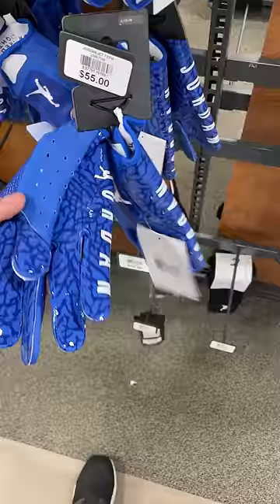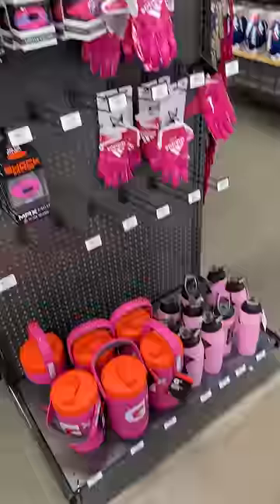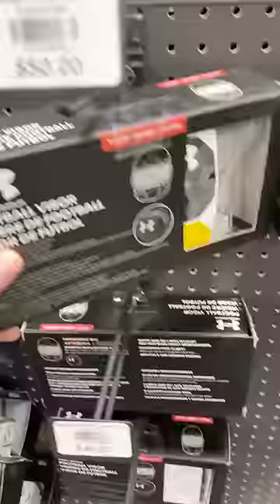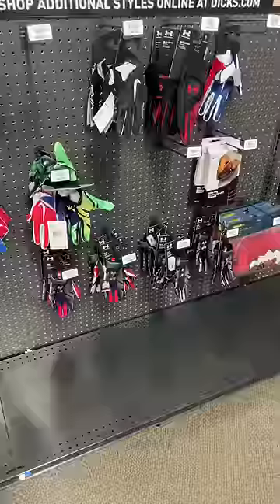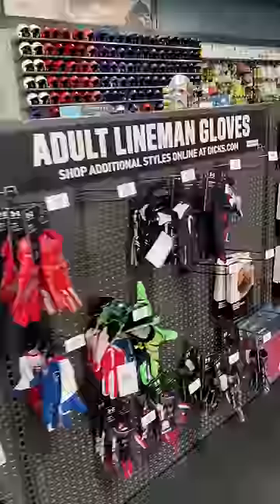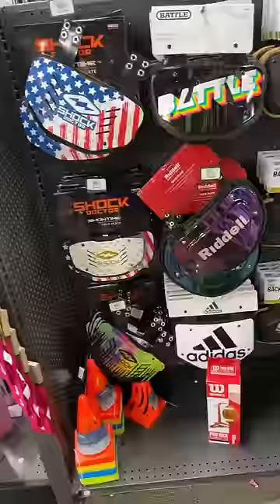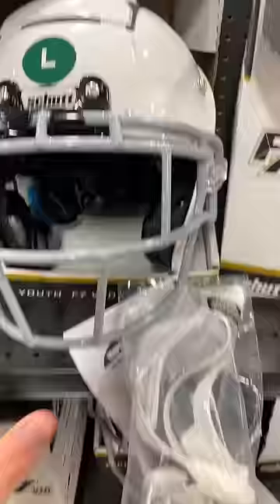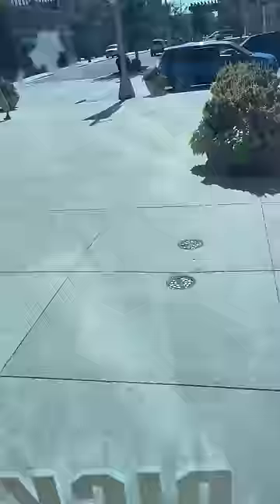My First Time at Dick's Sporting Goods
Player Locker

🎵 Track Info:

Title: Flexy
Artist: Land of Fire
Genre: Hip Hop & Rap
Mood: Calm